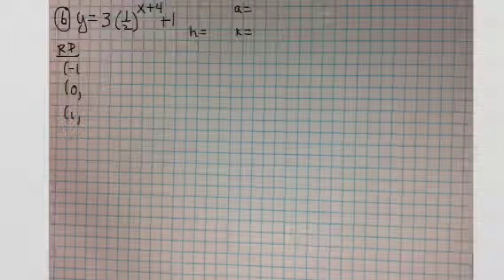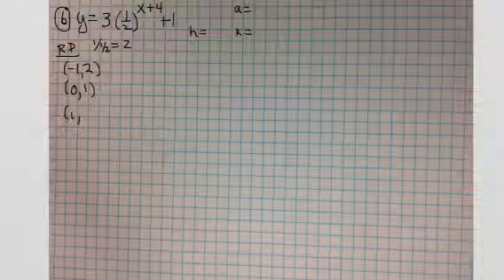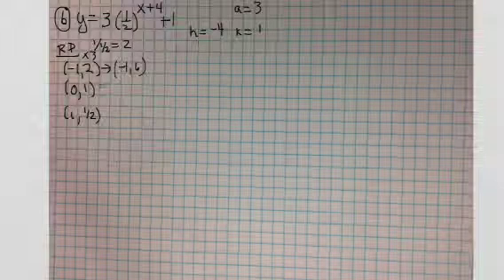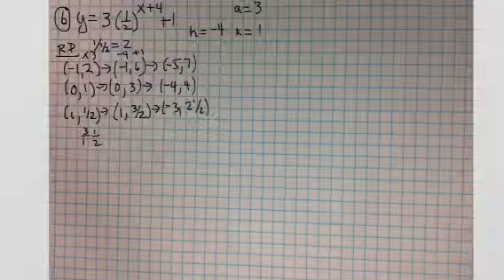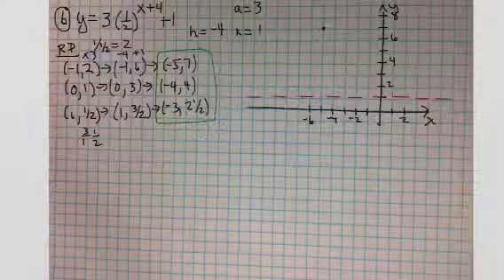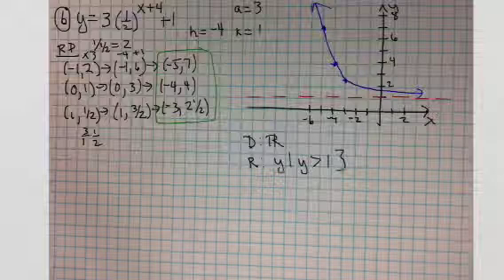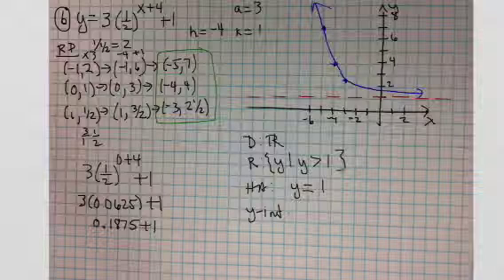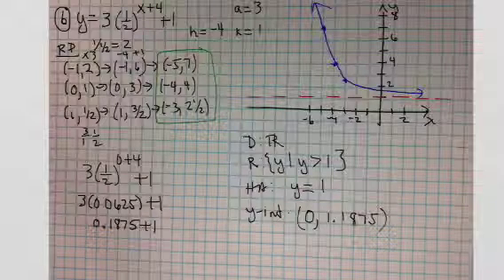IM3 mod13 rev#6